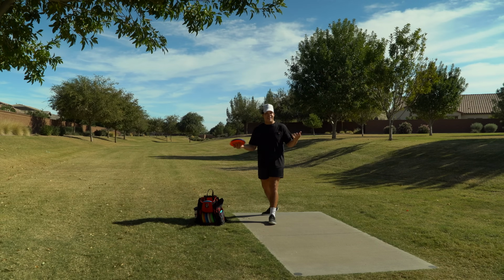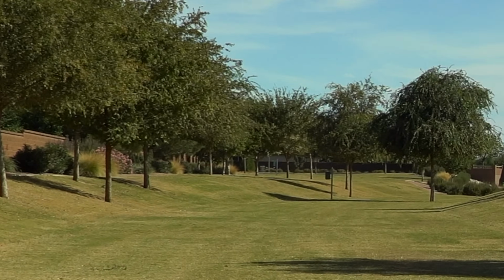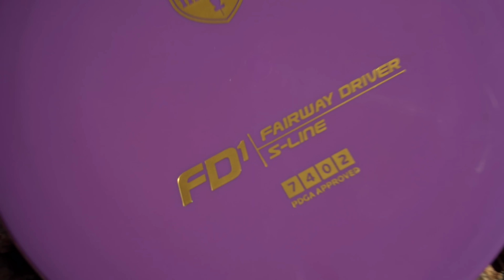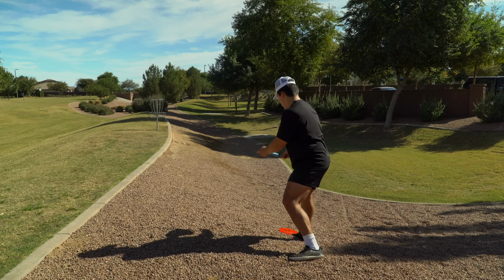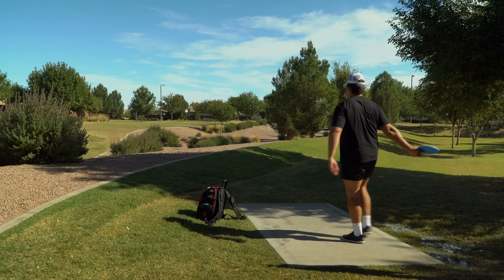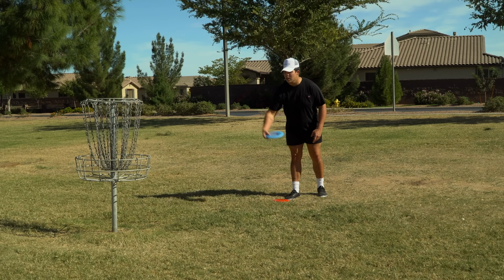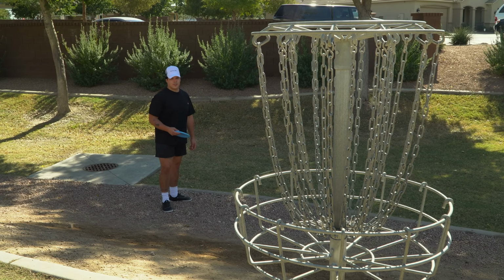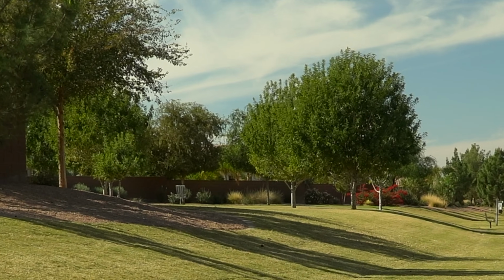Discmania, Came Crawling Back...